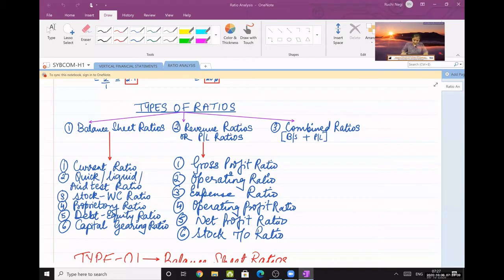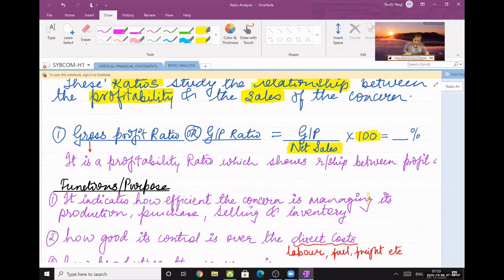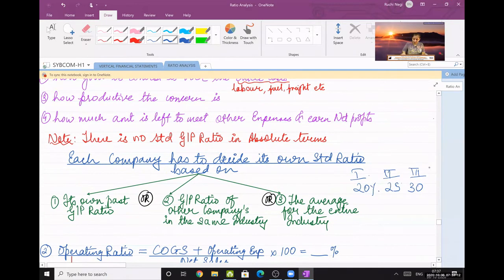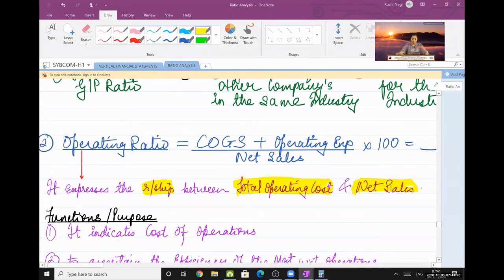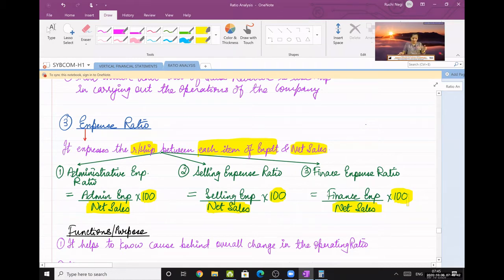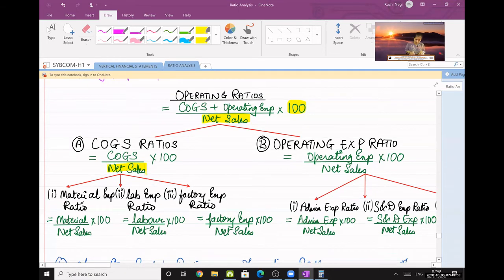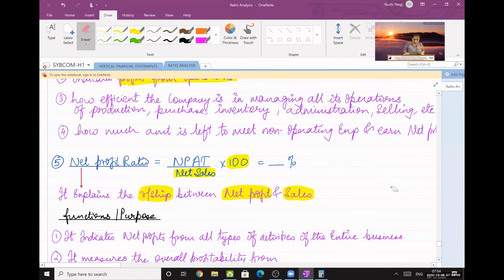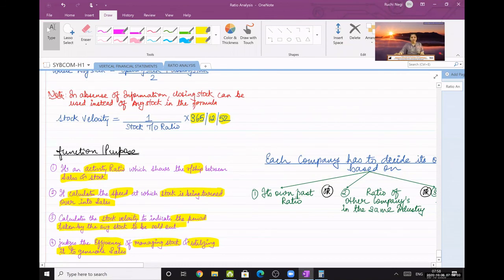|| LEC 9 || RATIOS || SEM 3 || SY BCOM || MANAGEMENT ACCOUNTS ||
Ratio chapter consists of Balance sheet , Revenue, and combined ratio. It is also considered to be an important chapter from exams point of view. Happy learning!